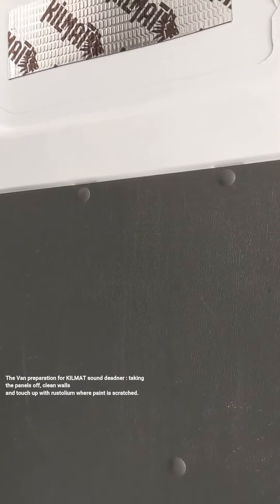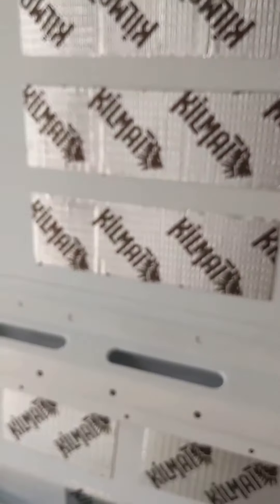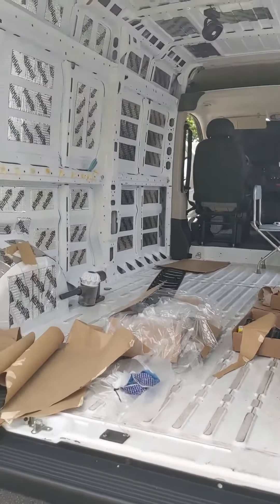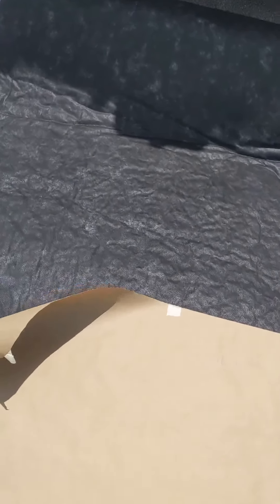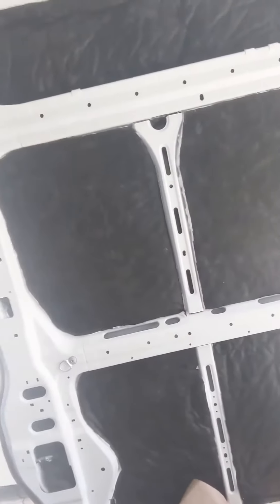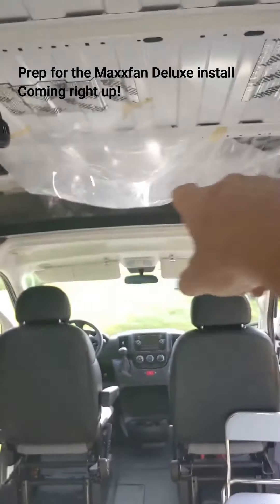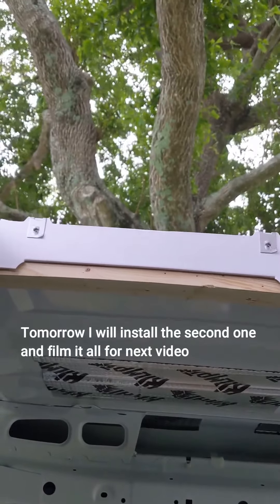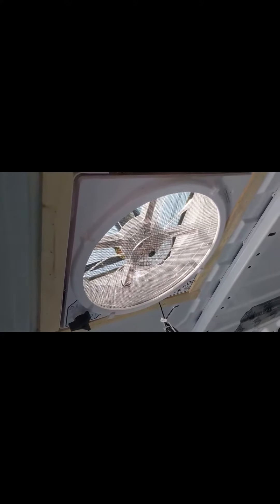2nd video Got the VAN then kilmat, Thinsulate and 1st fan install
I'm sorry about the image not showing full screen I will correct that next video.
This is the first and second day with the van starting with the install of the sound deadener self adhesive sheets Kilmat easy to put on with a roller
 you need 2 boxes but if you really cover only 25%  like you should you need only one box I overdid it.

Then the  3M Thinsulate ML600, you need 2 rolls (30' x 60")
Don't forget if you do templates cut 1/2 inch over the templates

Then my first MaxxFan Deluxe install with some help from Robert my good friend Thank you ...    here is the link for the fans
Please don't forget the flat white screws are for the inside insert that you probably need to cut to fit with the ceiling of your choice.
and do not forget to get the wires out towards the interior of the van before installing the fan, screw it in and seal it.

The mud tape 1 inch the link is
That quantity is for 2 fans and more, you can buy less if you have only one fan to install.

The lap sealant by Dicor product link is
Be generous with it put some on screws and flange edges to waterproof it well

Go visit my websites !